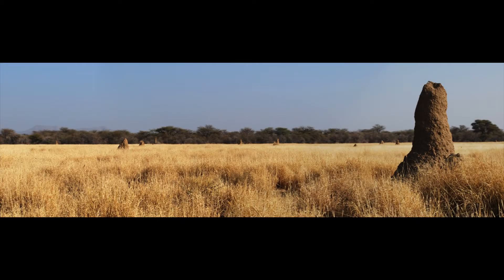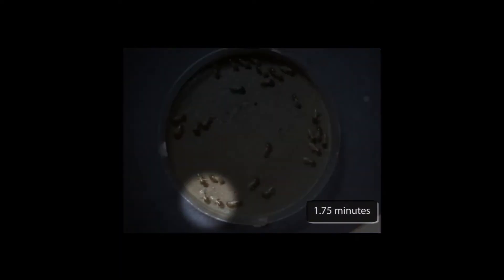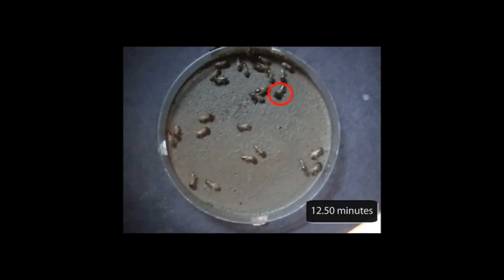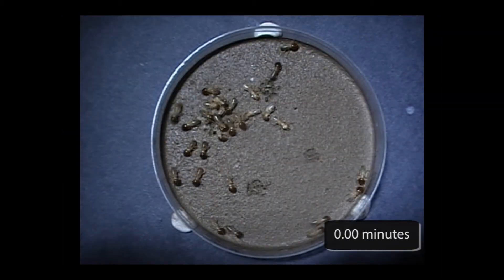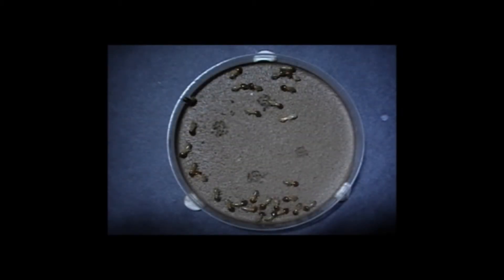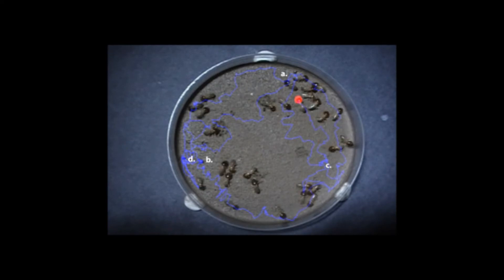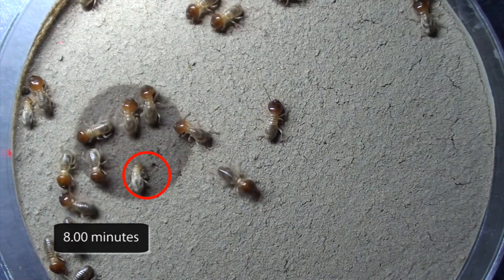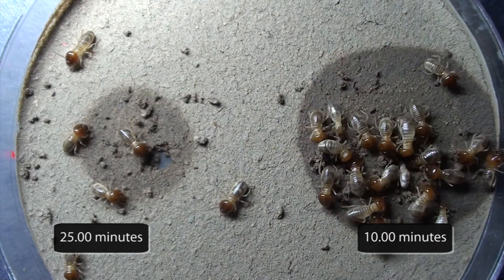Initiation of building by Macrotermes swarms (HD)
How do termites initiate the process of building? This video takes a look at the phenomenon.